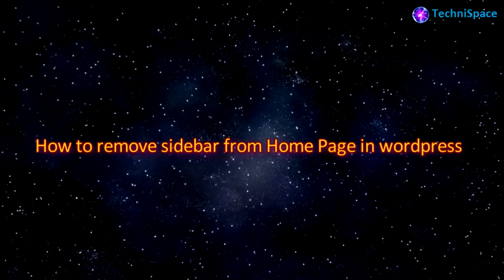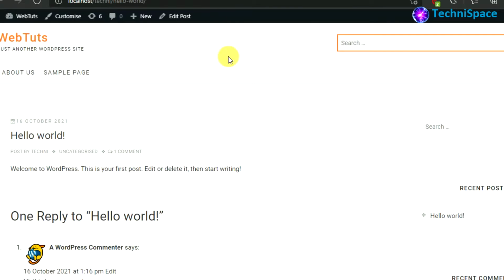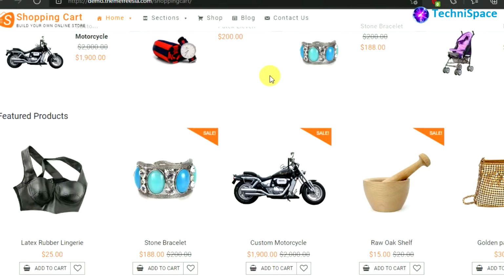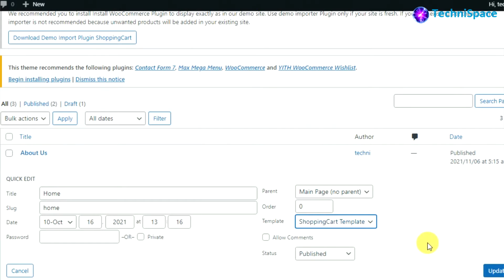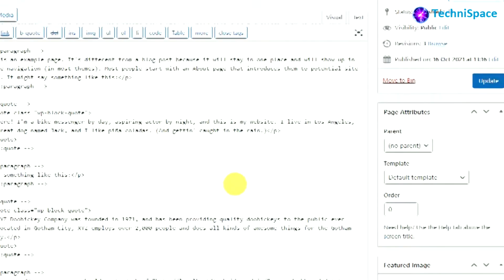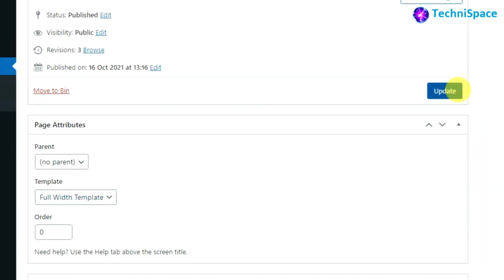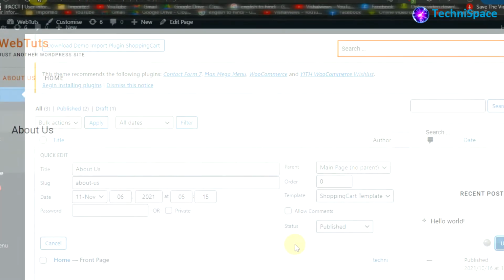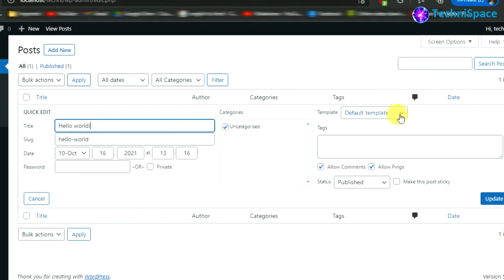How to remove sidebar from Home Page and other pages without Coding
You can customize wordpress pages and post without using any coding simply with using few wordpress theme features